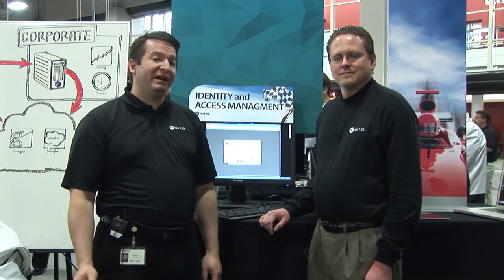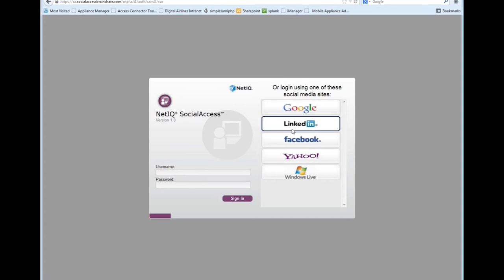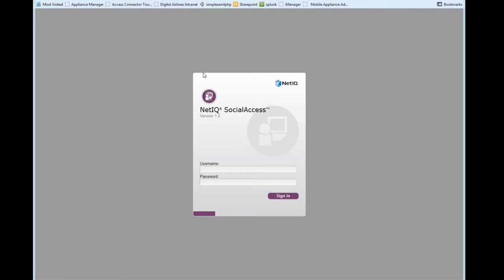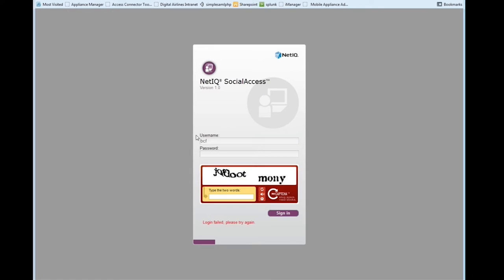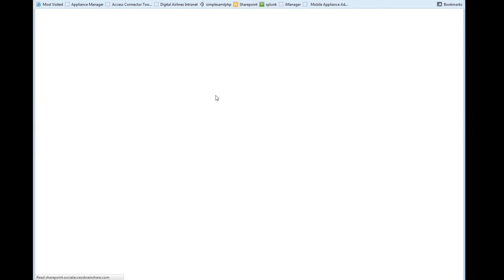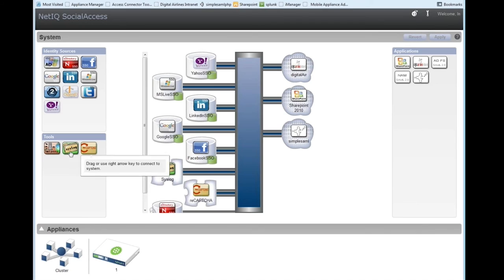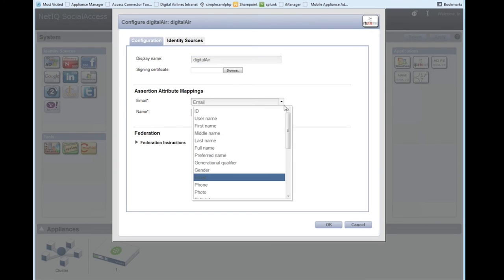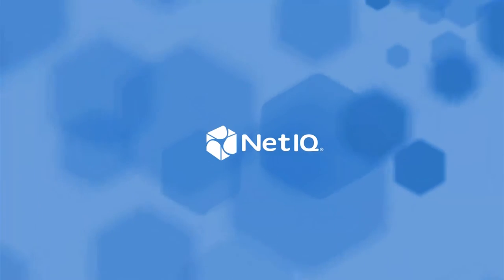NetIQ SocialAccess - Allowing Users to Login with Social Media Credentials - Demo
Justin and Ben demonstrate NetIQ SocialAccess and how easy it is for organizations to provide social login for customers and employees with traditional LDAP user stores.

SocialAccess has all the main social identity sources, such as Twitter, Facebook, LinkedIn, Google, Windows Live and Yahoo covered and the ability to use specialized identity source such as a club, user group, or community with support for any SAML 2 or OpenID Connect compatible source.